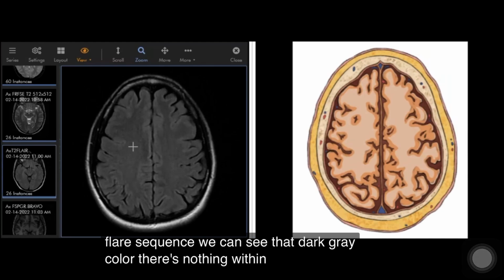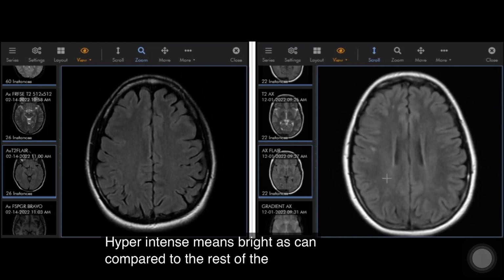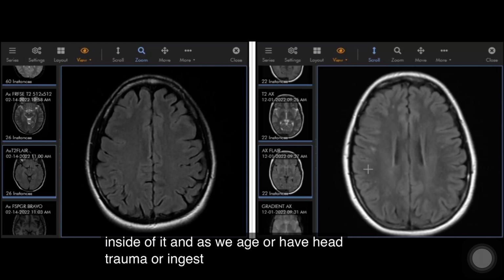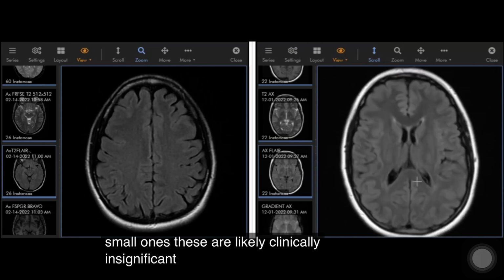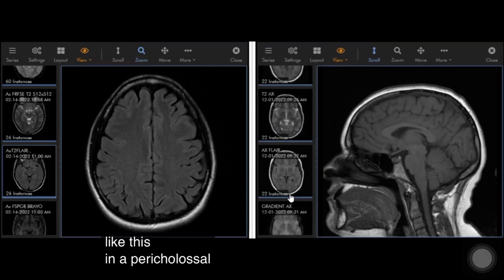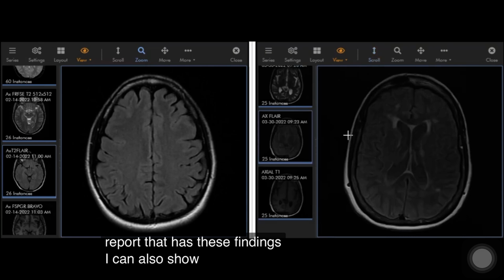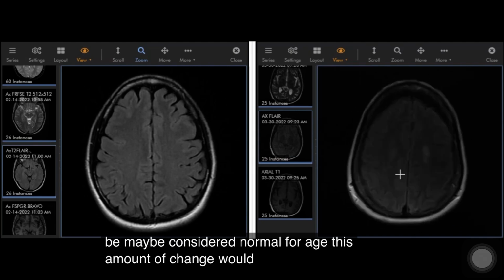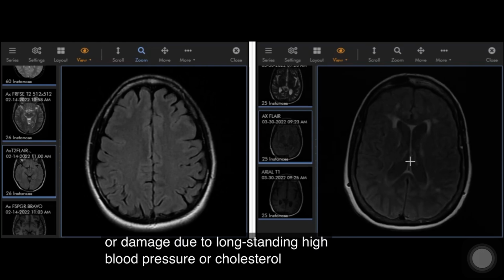June 29, 2024